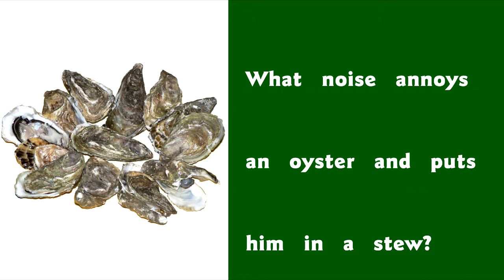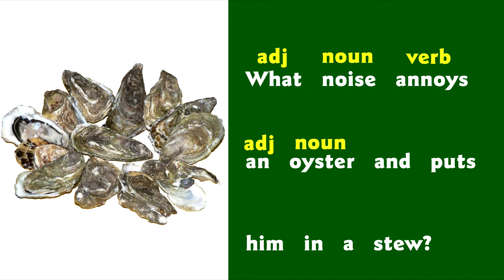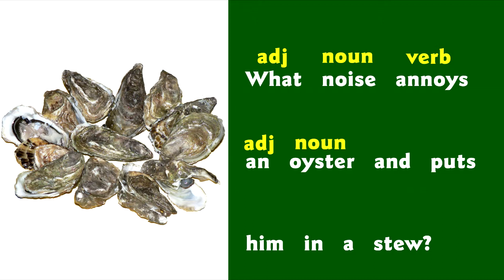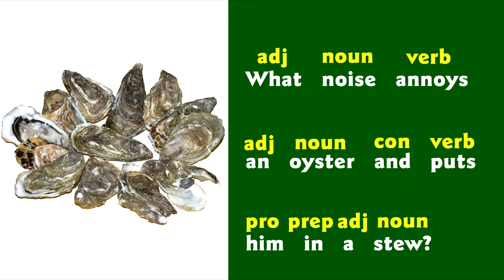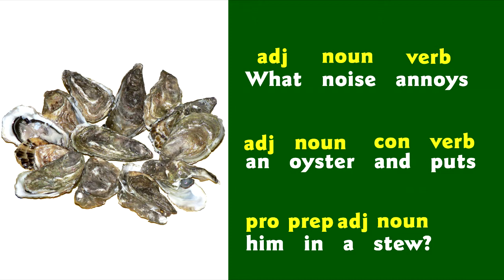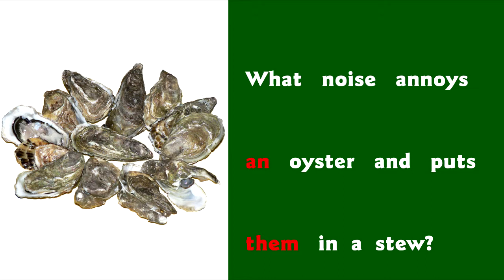What noise annoys an oyster . . .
Ed and Alan learn what noise annoys an oyster and a little grammar too.